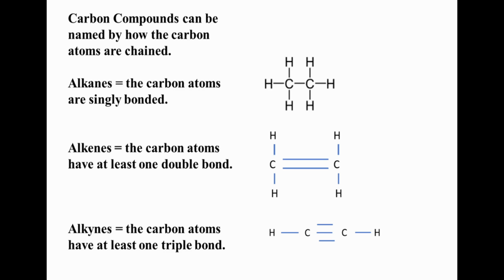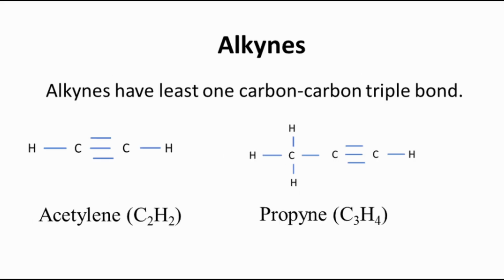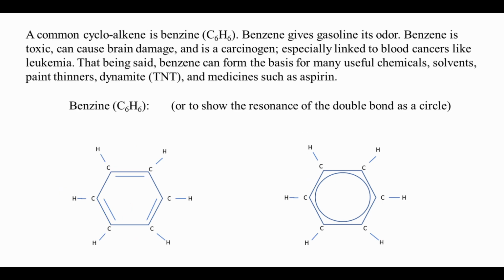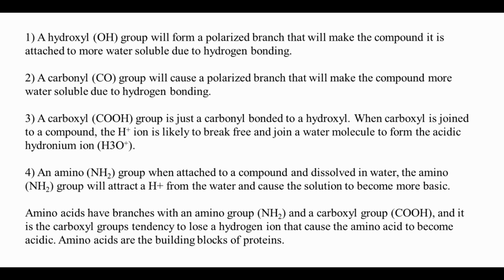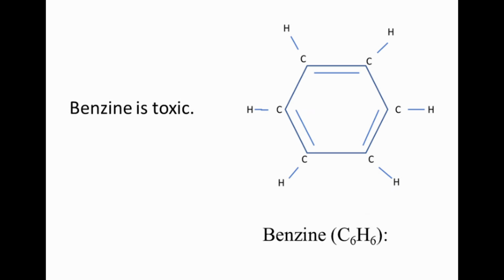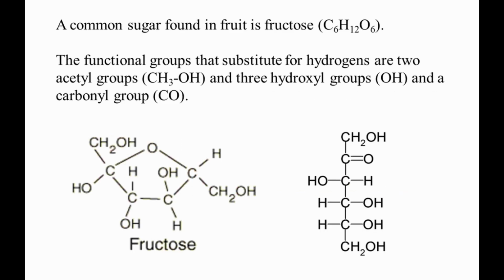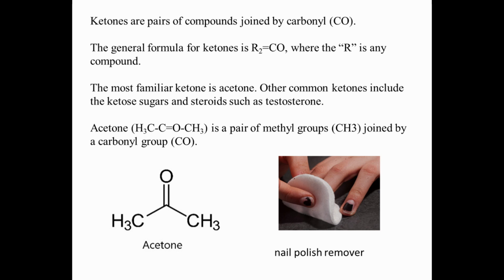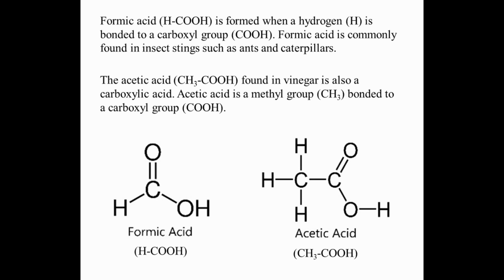chem011 Carbon Compounds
Carbon forms the basis of array of carbon compounds - - some linear chains - -  some aromatic rings. These carbon compounds include hydrocarbon fuels and sugars and cellulose.. Ribose sugar is the backbone of nucleotide in DNA molecules.